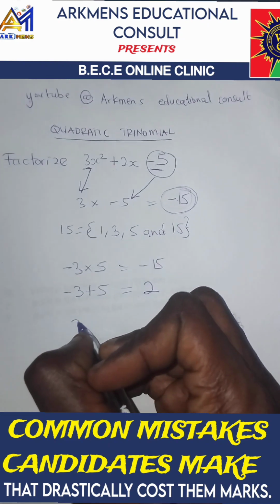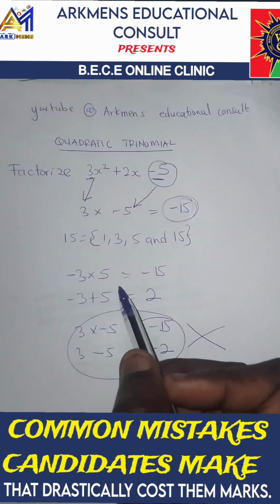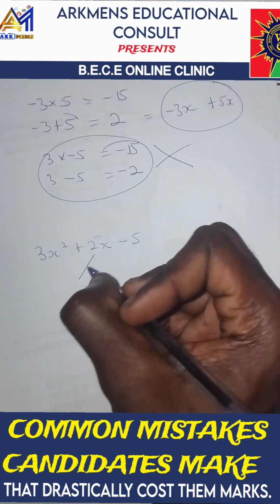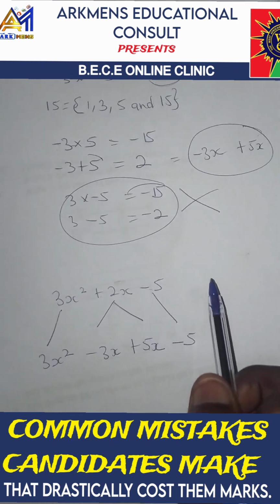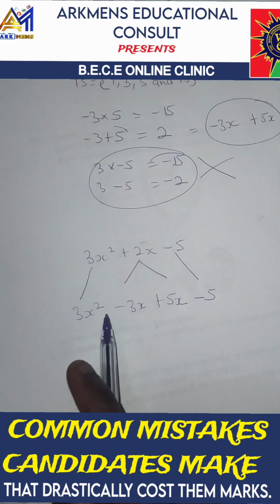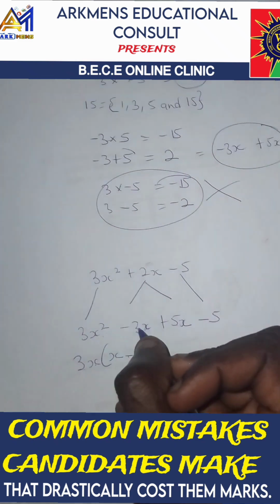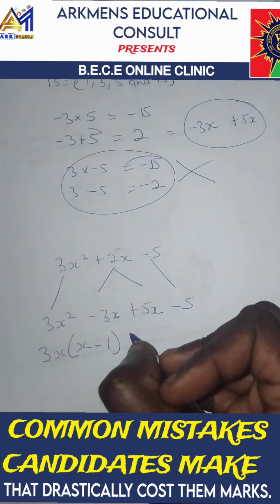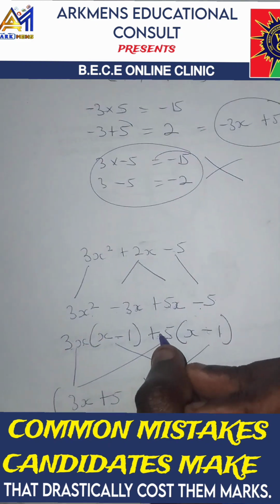FACTORIZING QUADRATIC TRINOMIALS | MOST EASY EXPLANATIONS | TYPE 2